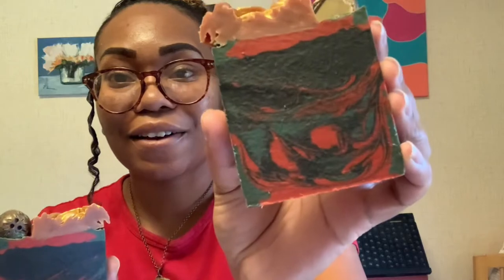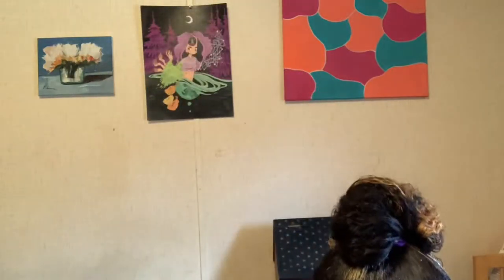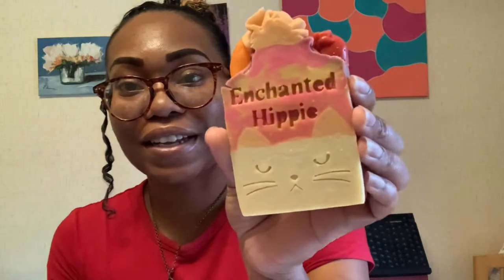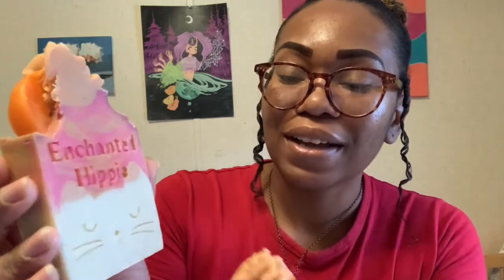CP SOAPMAKING | COCONUT ROSEWOODS CP SOAP | IN THE POT SWIRL TECHNIQUE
Welcome Back! Today we are making “Coconut Rosewoods” CP Soap! This is a homemade blend of Sun-kissed coconuts, cashmere, Victorian rose & cedar wood.

This soap will be apart of my holiday collection you can find on my Etsy shop and website BLACK FRIDAY 2022! FAVORITE my Etsy Shop to get notified when these are added to the shop!

Welcome to “The Enchanted Hippie”
My name is Alanna Leih, owner & creator of my shop/channel. Come along with me as I grow my bath & body | DIY handcrafts to the next level! Looking forward to growing with you 🤓

Here’s the ingredients used in my winter soaps:

WINTER OIL BLEND:
Canola Oil
Castor Oil
Coconut Oil
Grape Seed Oil
Olive Oil
Shea Butter

Additional Ingredients:

Michigan Rain Water
Colloidal Oatmeal
Kaolin Clay
Tussah Silk
Sodium Lactate
Sodium Hydroxide (lye)
Fragrance / Essential Oils
Natural Colorants / Micas

Facebook : The Enchanted Hippie - Michigan

Common Materials Used:

Chefman Immersion Stick Hand Blender with Stainless Steel Blades, Turquoise

HEVERP Stainless Steel Clay Extruder

Chef man Sous Vide - purchased @ Ollie’s Outlet but can be found on chefman’s website - chefman.com

Stainless Steel 8” French Rolling Pin

This video is for viewing purposes only, if you do attempt to make this cold process soap, it’s assumed that you already make cold processed soaps and understand the lye safety behind the process. If you are interested in soap making and have never started here’s a video to check out for your first time:

Happy Soaping, Hippie Tribe!